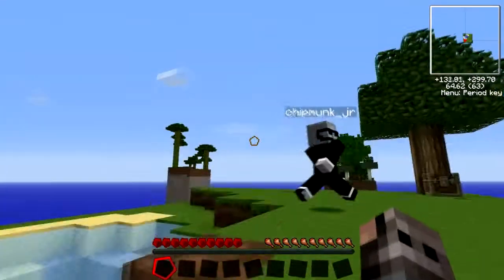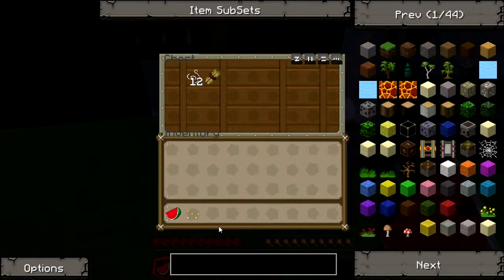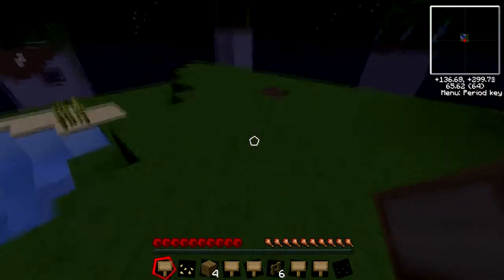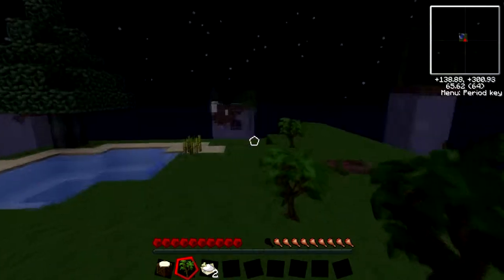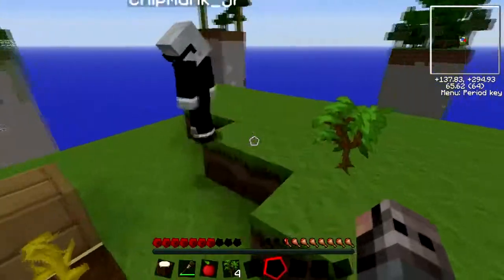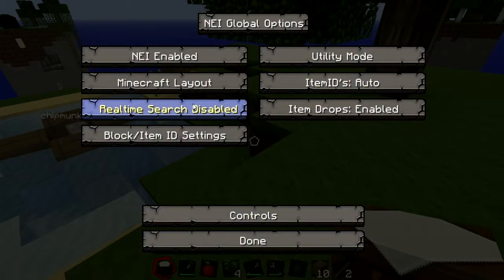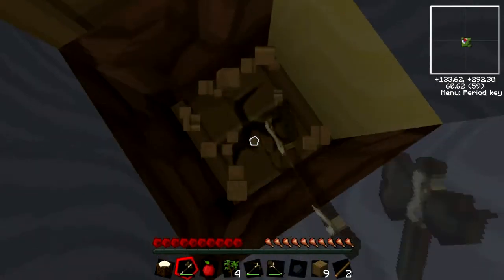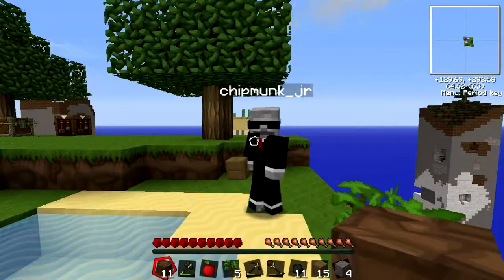Minecraft-Tekkit Chunk Survival Episode 1 [HD]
We embark on a journey with the ultimate goal of conquering the chunks of Tekkit. The first part of our "Tekkity" Let's Play as well as our first video on the channel. You can expect at least 2 videos a week from us.

Want to try the map for yourself?